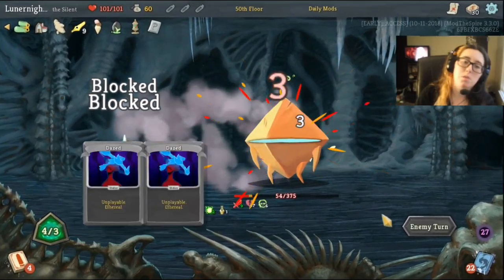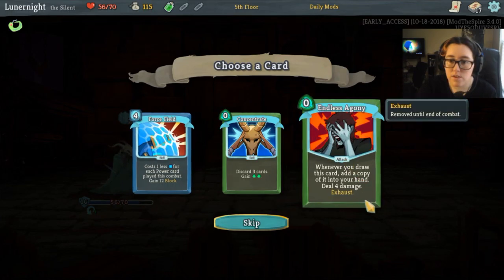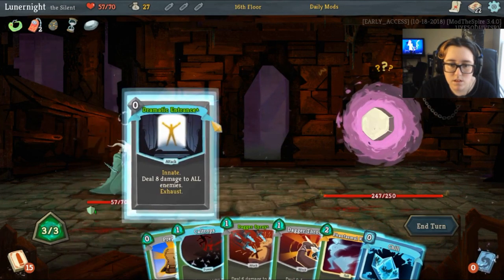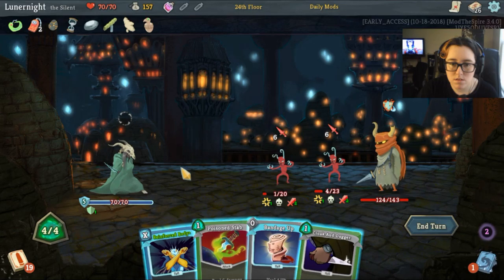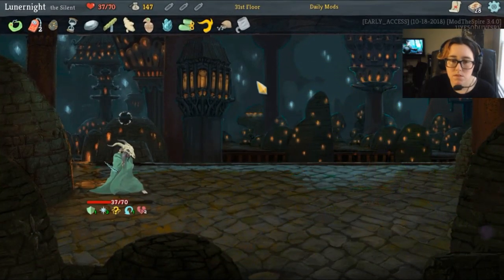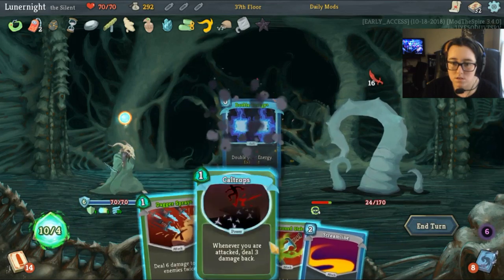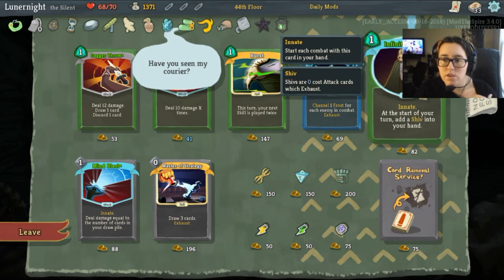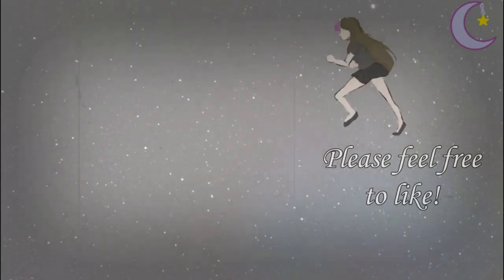Maya (The Silent) | Slay the Spire #174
ALSO, for where it's available, here's a link to get $100 worth of free delivery on Postmates. They're also pretty cool.